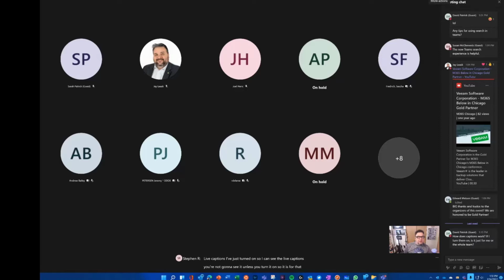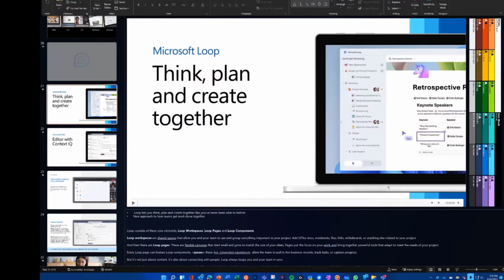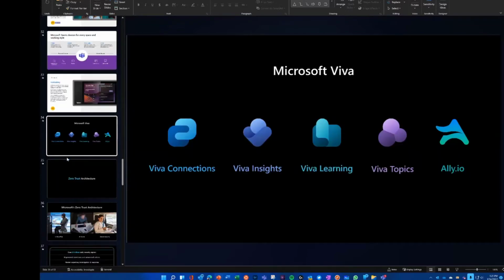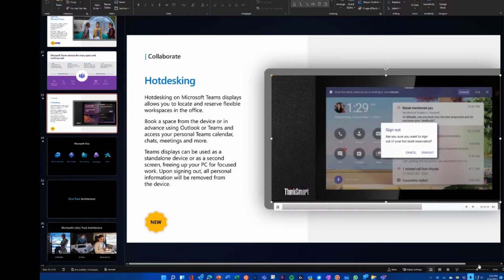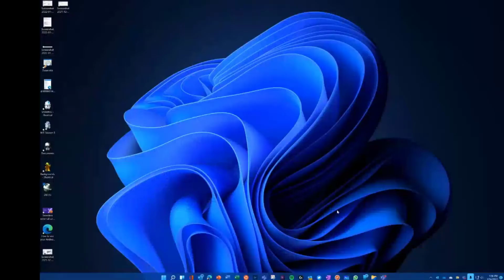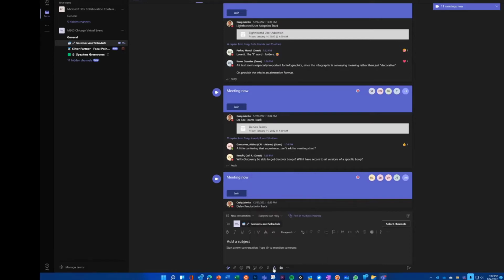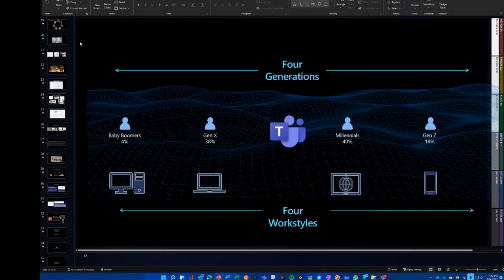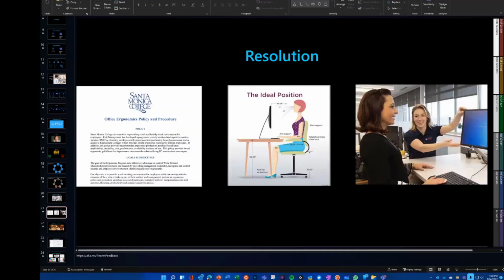MS Teams AMA with Stephen Rose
Teams questions answered!